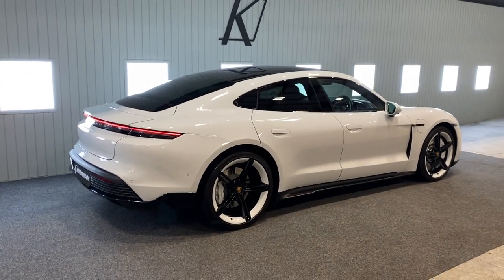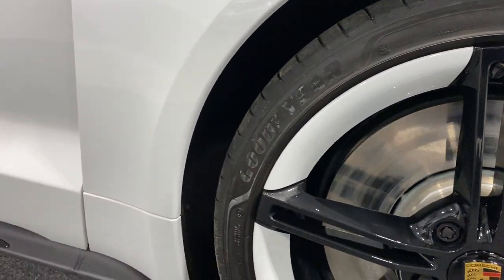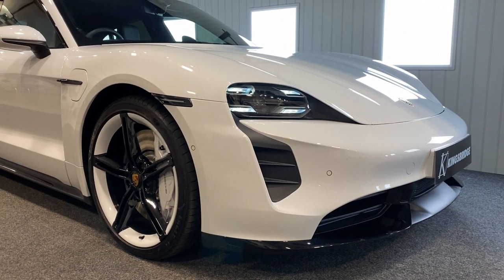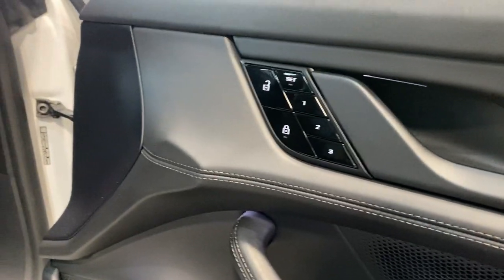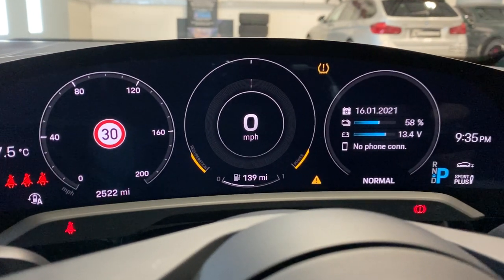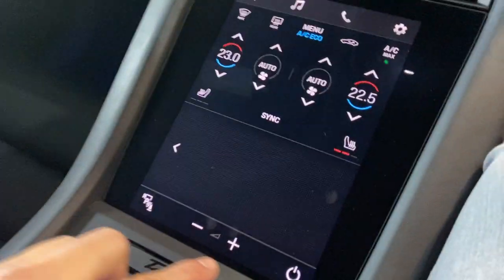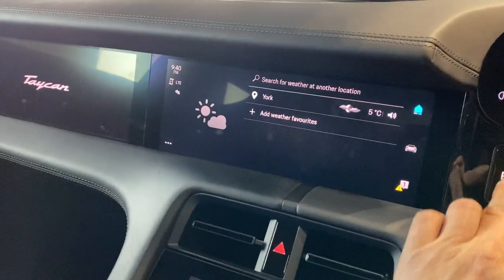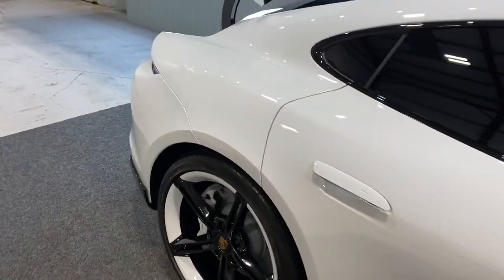2020 Porsche Taycan 93.4kWh Turbo Auto 4WD 4dr with sport design kit & Mission-E wheels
Stunning Taycan Turbo 670bhp 0-60mph - 3s!  1 owner July 2020 supplied by Porsche UK car. Carrera White Metallic paint with colour coded wheels and black leather interior.  Huge spec with over £15k in factory options. Highlights include Full sport design body kit in black gloss, the sought after Mission-E Colour coded wheels, Pan roof, Ice Blue LED Matrix PDLS lights, Passenger information screen, Surround view and 18-way seats. Plues loads more. Full spec below.

Full spec from Porsche listed below:

SportDesign Package Painted in Black - High-Gloss
+£3,527

Side Window Trims - Black High Gloss
+£245

Porsche Electric Sport Sound
+£354

Sport Chrono Package
+£788

Power Steering Plus
+£203

21in Alloy Wheels - Mission E Design
+£2,282

Wheels Painted in Exterior Colour
+£842

LED Matrix Main Headlights in Glacier Ice Blue Including Porsche Dynamic Light System Plus
+£333

Fixed Glass Panoramic Roof
+£1,137

Windscreen with Grey Top-Tint
+£80

Privacy Glass
+£354

ParkAssist Including Surround View
+£1,002

+£203

Ambient Lighting
+£299

18-Way Adaptive Sports Seats - Front with Memory Package
£0

Side Airbags in Rear Compartment
+£291

2+1 Rear Seat System
+£336

Passenger Display
+£725

Powered Charging Port Cover
+£443

150kW DC On-Board Booster
+£294

Mobile Charger Connect Including Home Energy Manager
+£387

Public Charging Cable - Type 2
+£210

Two keys and tracker fobs. Ful book pack and all cables and accessories as new.

Special fiannce packages are available to suit. Porche warranty and assistance. Wolrdwide enclosed trailer delivery available to your door.
This car is regsitered to a business but VAT has not been claimed back so is not VAT Q.